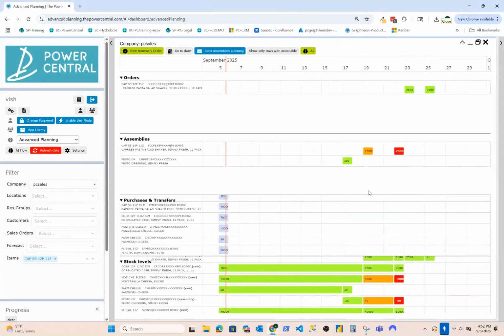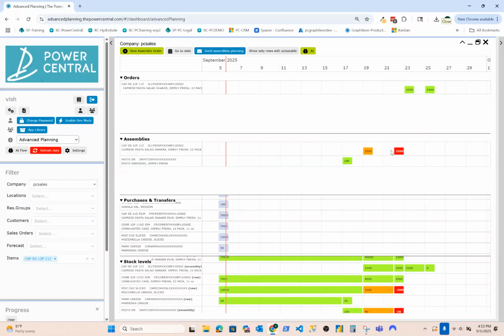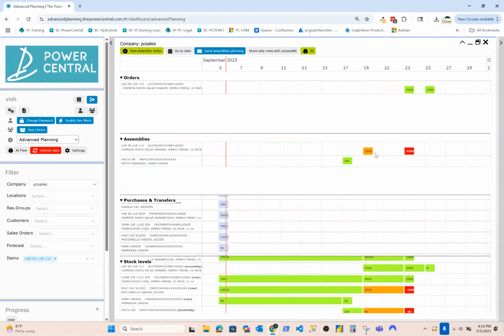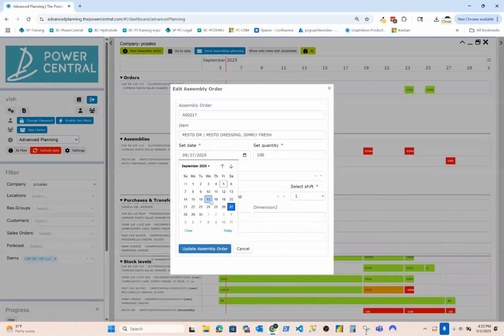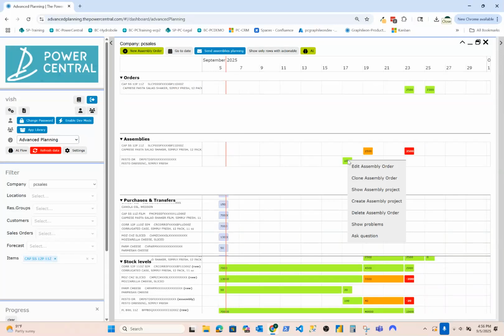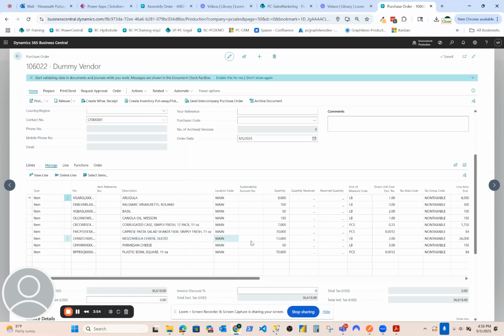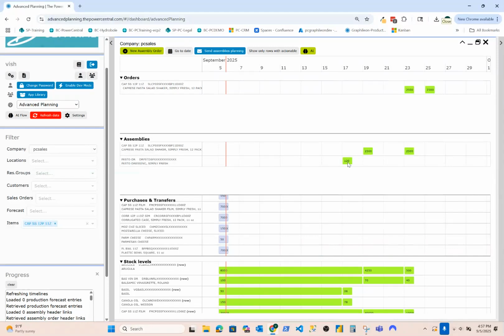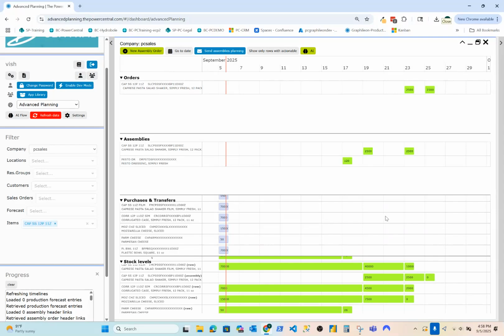Optimizing Production and Procurement Planning with Power Central 📊